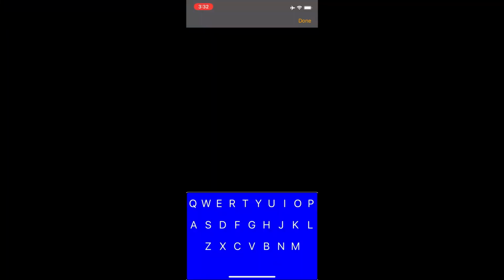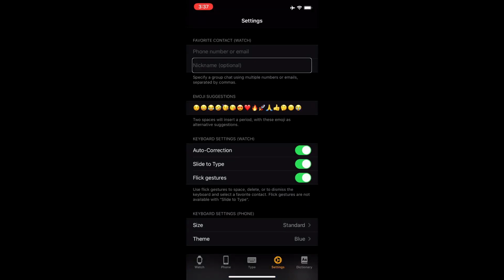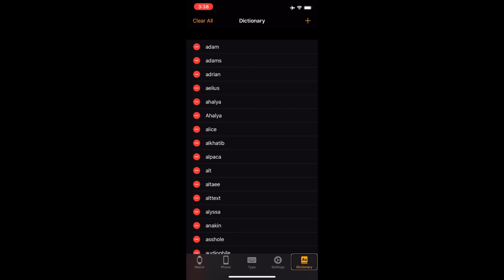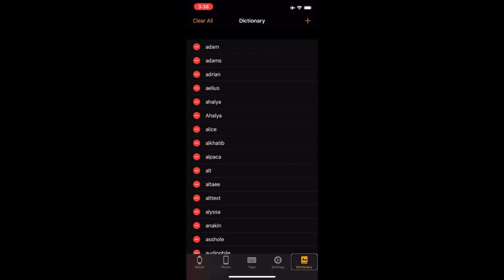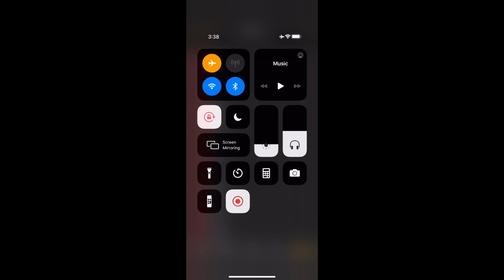How do Blind People Text?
This video features the Flicktype app, a third-party keyboard on IOS that allows blind people to type!